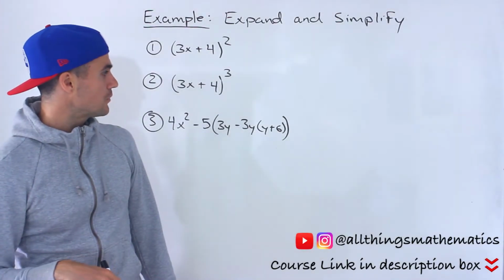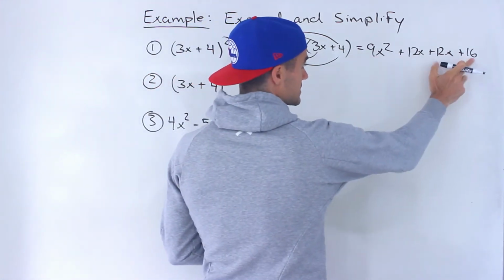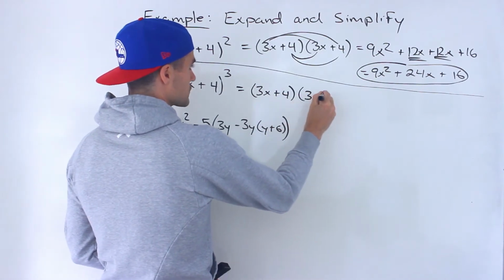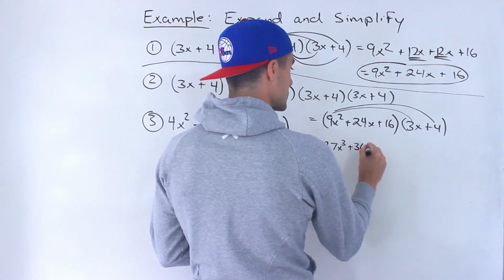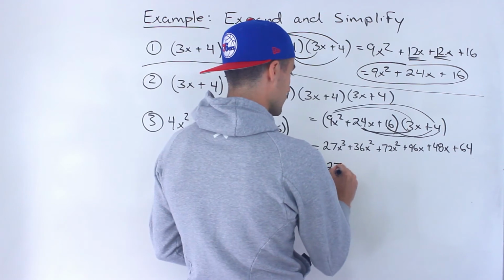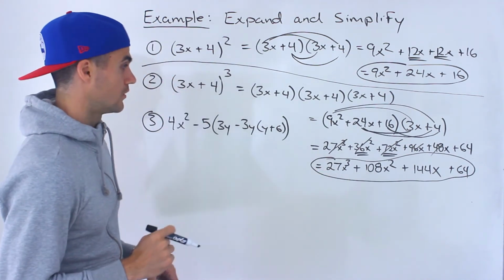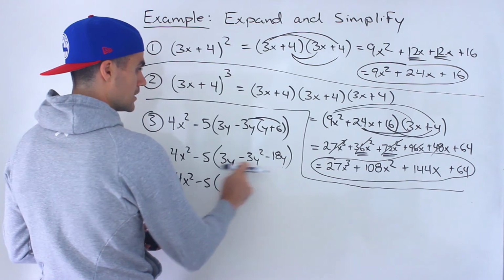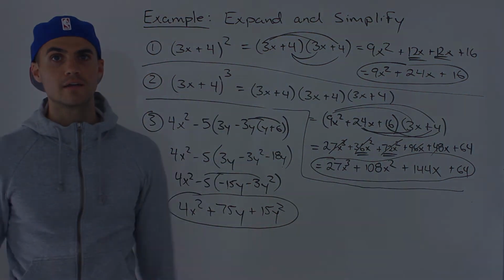QMS 110 (Ryerson University) - Expand and Simplify Expressions